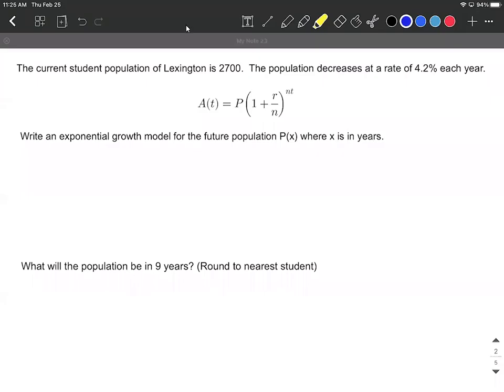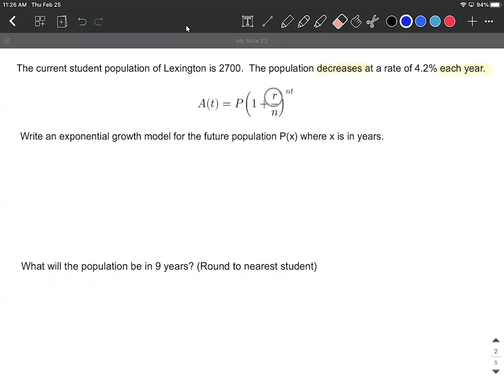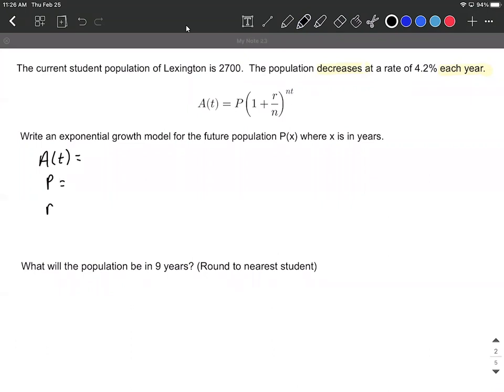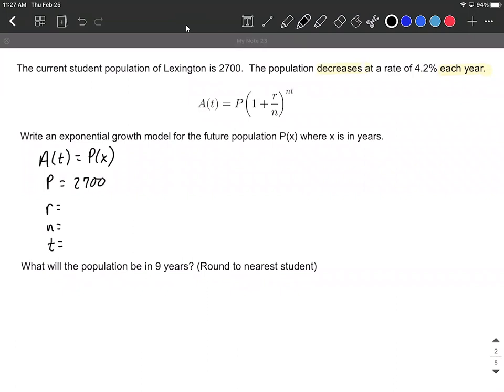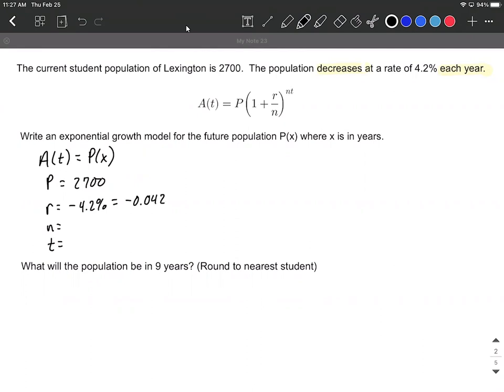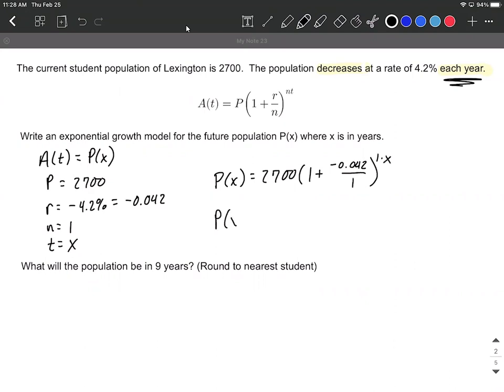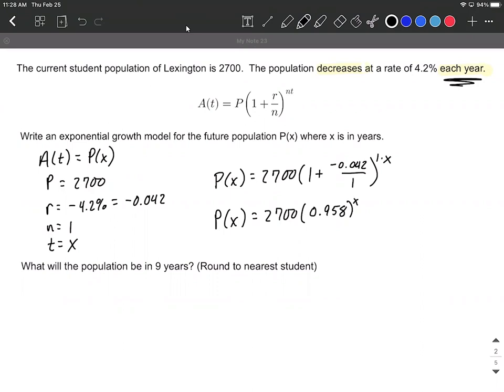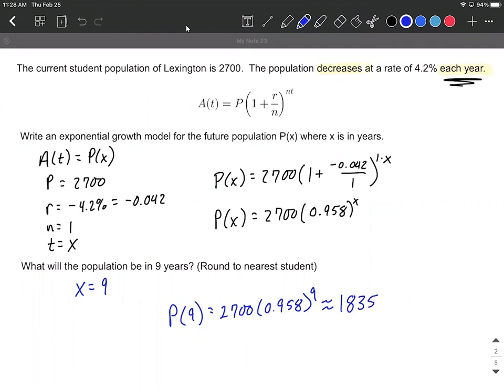Modeling population decay using compound interest formula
In this example problem, we set up a population decay model based on the compound interest formula when given the decay rate.  Then we estimate the future population by evaluating a value into our function.